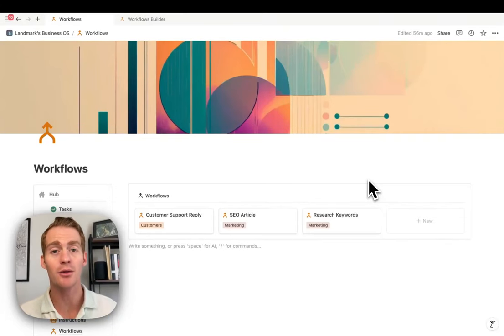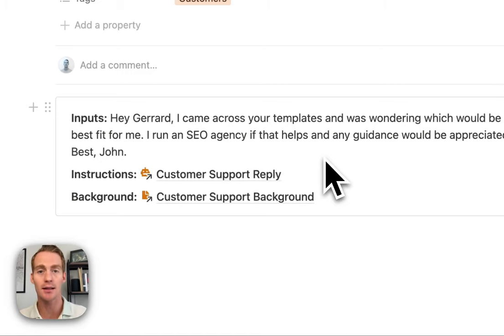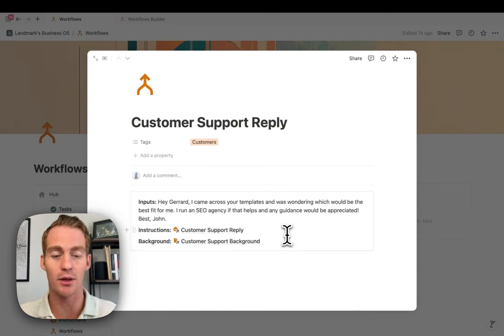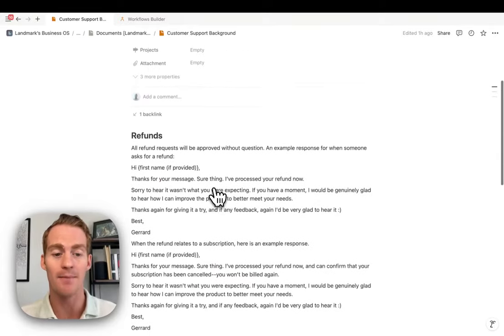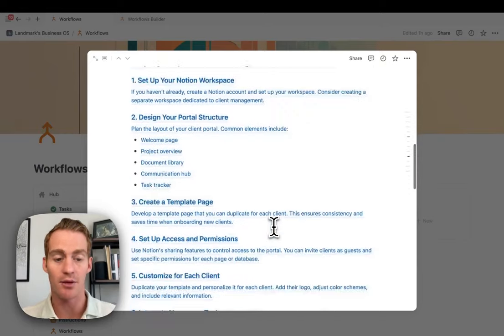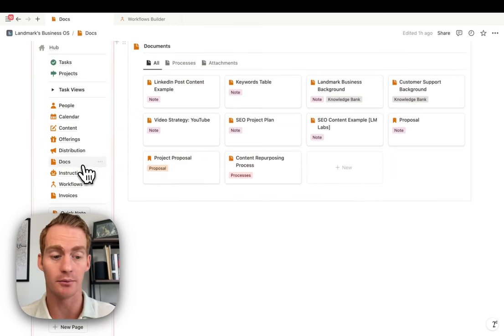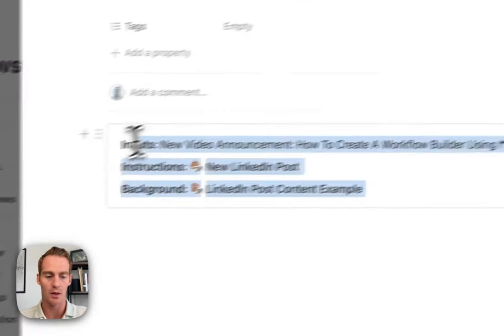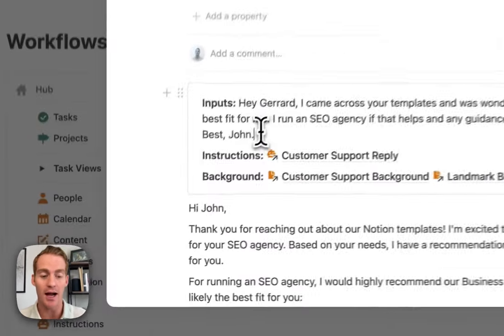This New Notion Hack Will Change How You Work In Notion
Unlock a powerful new way to use Notion by transforming Notion AI from a generic chatbot into a personalized, intelligent assistant. In this video, I'll show you how to automate repetitive tasks directly within Notion—no external integrations like Zapier or Make required!

Timestamps:

0:00 - Introduction to the New Notion AI Capabilities
1:00 - Understanding the Three-Part Workflow System
2:14 - Deep Dive into Inputs, Instructions, and Background
3:08 - Example 1: Automating Customer Support Replies
5:00 - Exploring Background Documents and Instructions
6:08 - Example 2: Generating SEO Articles with Notion AI
7:11 - Example 3: Keyword Research Automation
7:38 - Setting Up the Instructions and Docs Databases
8:59 - Building a New Workflow for LinkedIn Posts
10:05 - Customizing Workflows with Multiple Inputs and Backgrounds
11:09 - Integrating the Workflow System into Your Notion Workspace
11:59 - Why This Approach Makes Notion AI More Powerful
12:27 - Conclusion and How to Get Started

By following along, you'll learn how to:

Set up custom workflows in Notion using Notion AI
Automate repetitive tasks like customer support, content creation, and keyword research
Create and organize Instructions and Background documents for better AI results
Enhance productivity by leveraging your existing Notion databases
Customize and scale workflows to fit your business needs
Get the Workflow System:

If you're interested in using this workflow system and more, check out Business OS. It includes the workflows builder along with tools for content management, projects, tasks, financials, and KPI dashboards with charts.

The workflows builder is also available in the Landmark Labs Components Library as part of the paid all-access section.